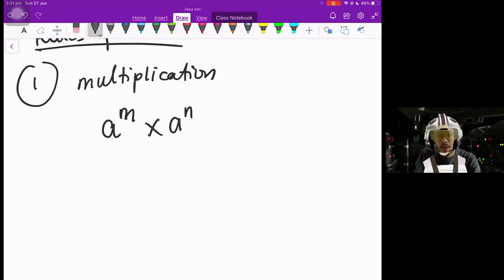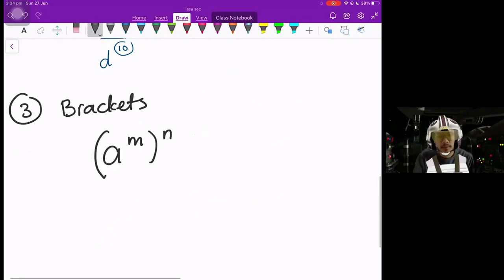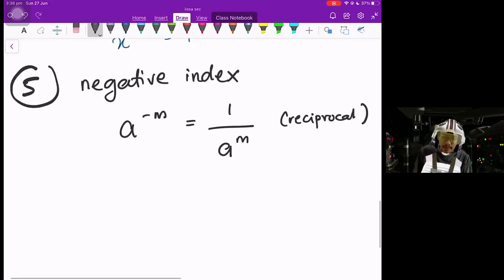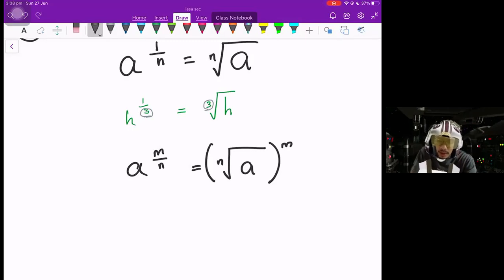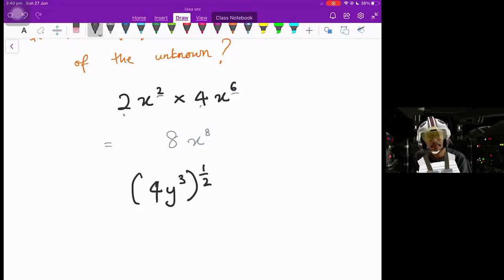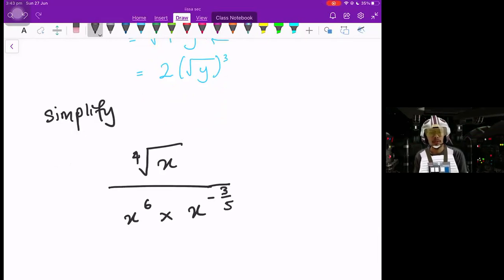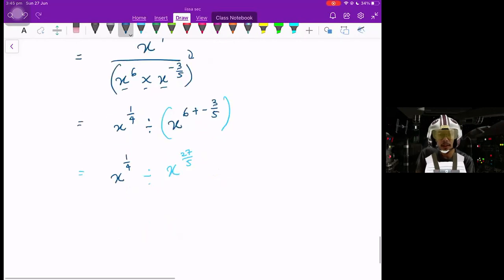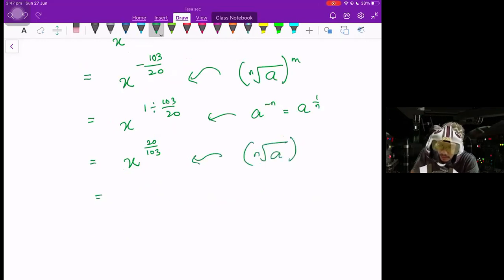IGCSE Maths | Alegbraic Indices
Topic: Algebra
Skills:
1. Use and interpret positive, negative and zero indices.
2. Use and interpret fractional indices.
3. Use the rule of indices